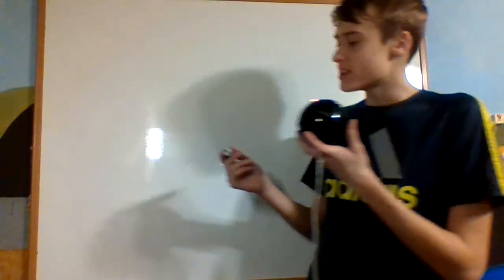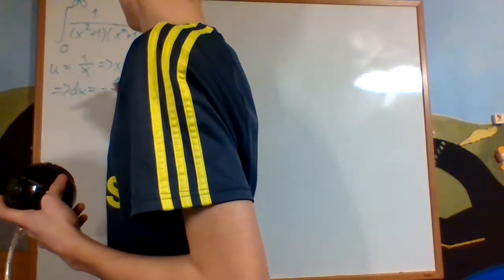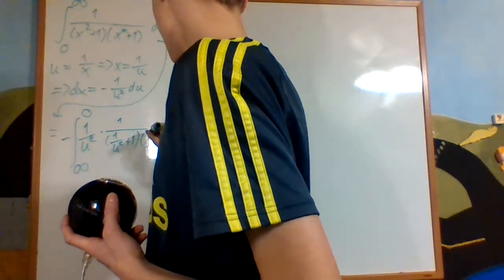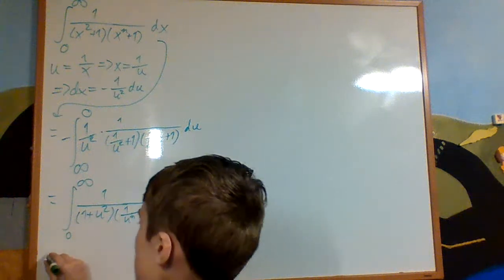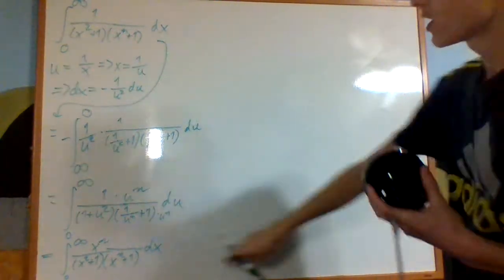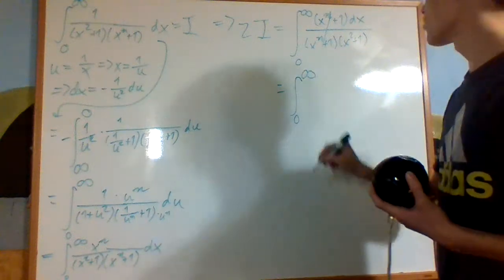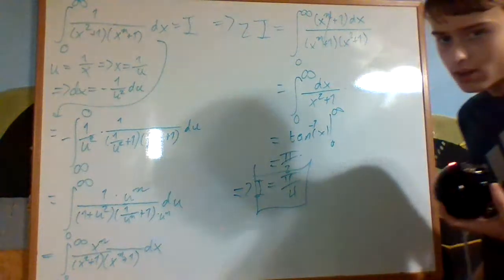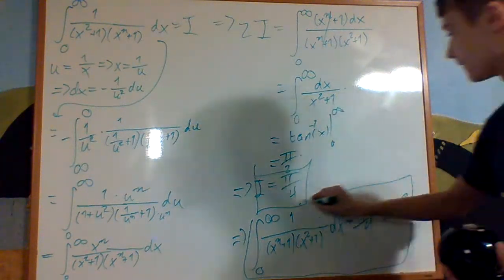Integral of 1/((x^2 + 1)(x^n + 1))